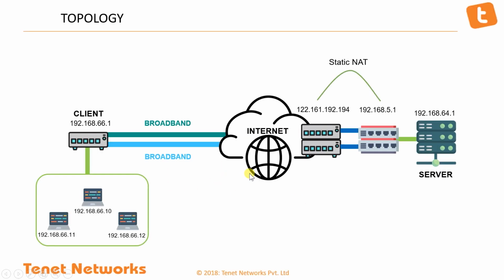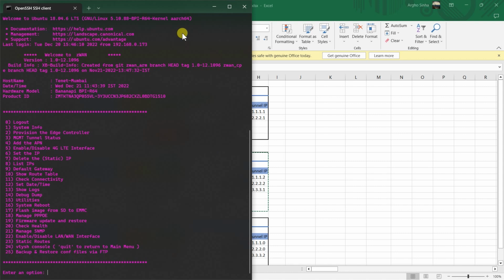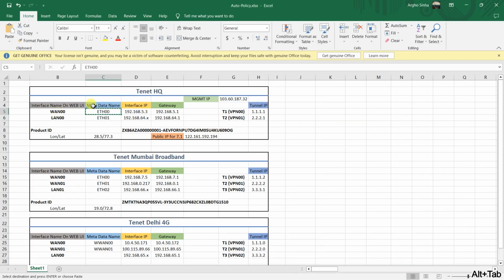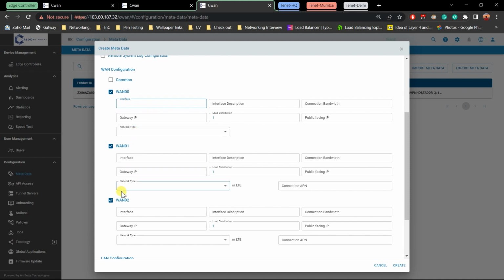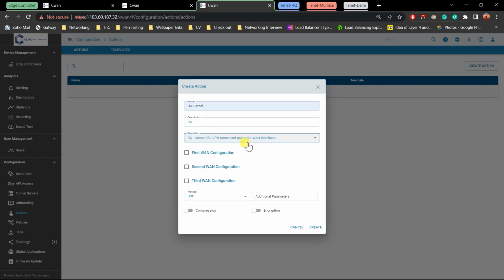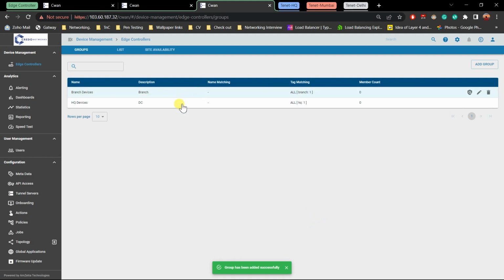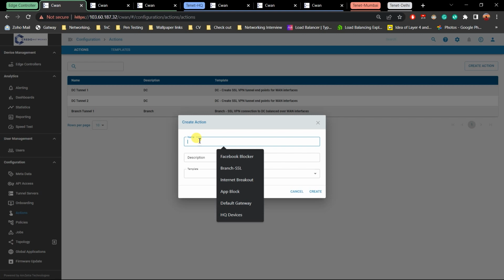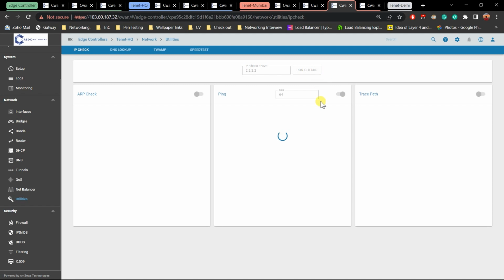cWAN | SSL VPN Deployment Through Auto Policy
The video describes how to configure Meta Data for a cWAN device and then create policies that help onboard the device auto configured with VPN Tunnels.